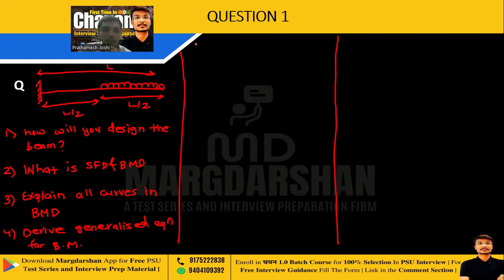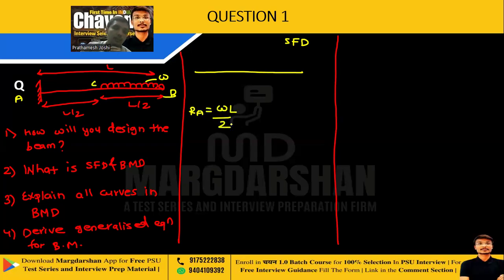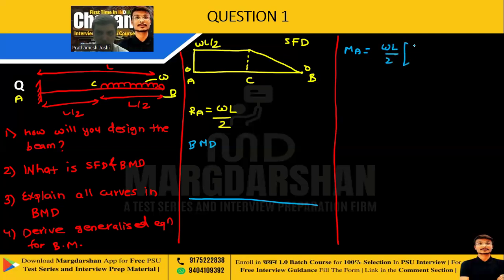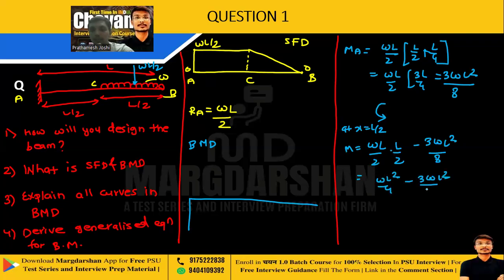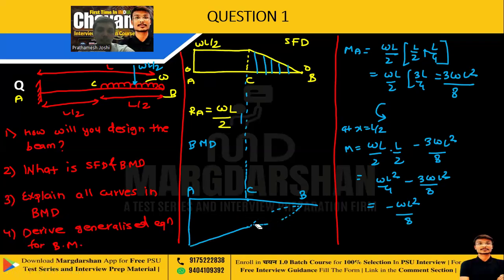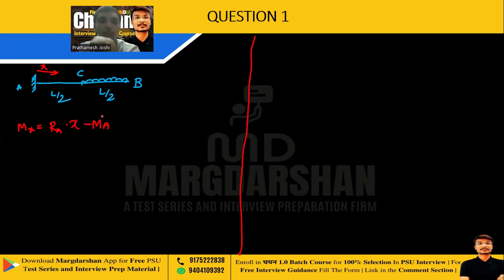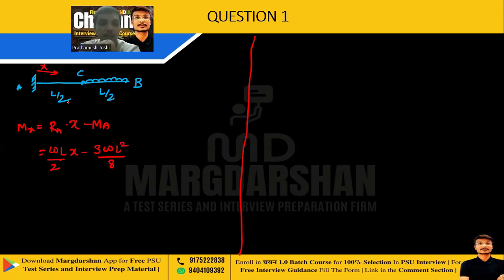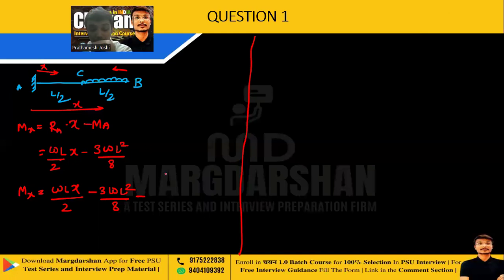SOM INTERVIEW QUESTIONS I ISRO INTERVIEW PYQS I ISRO INTERVIEW PREPARATION I ISRO INTERVIEW GUIDANCE